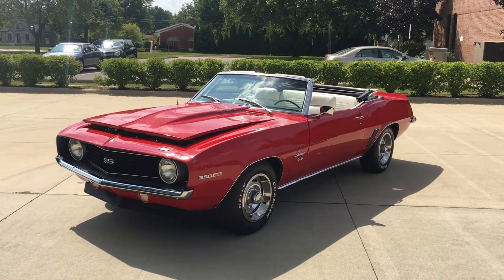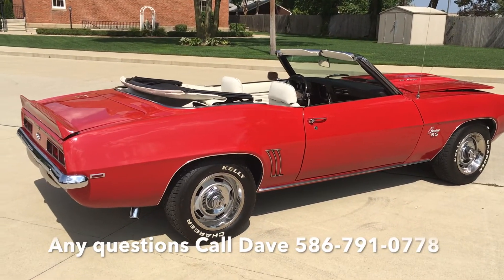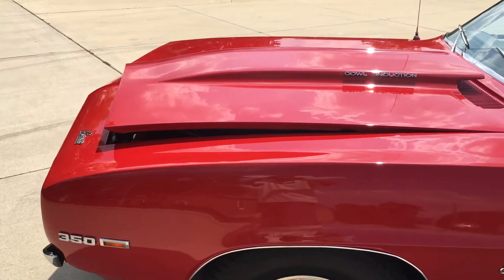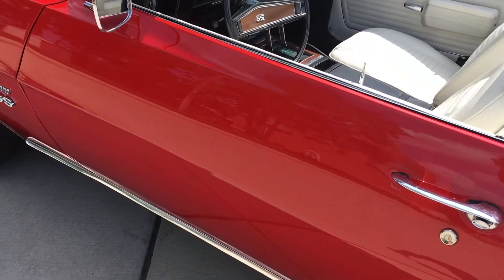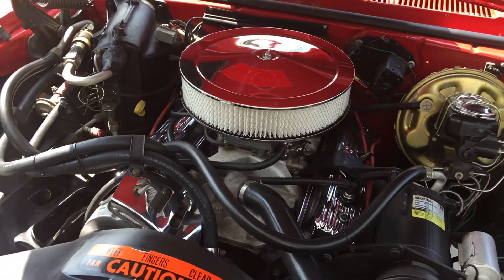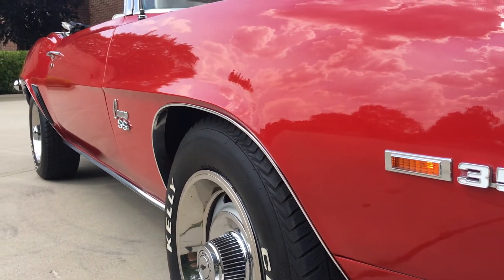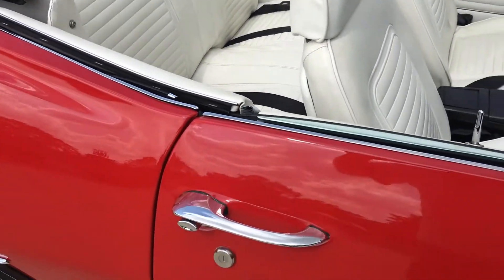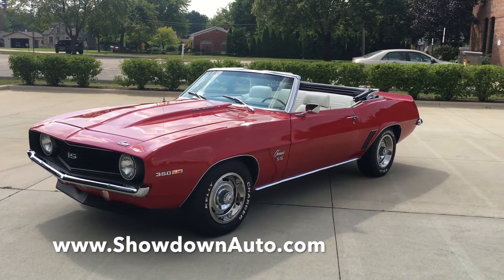1969 Chevrolet Camaro SS Convertible For Sale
1969 Chevrolet Camaro SS Convertible